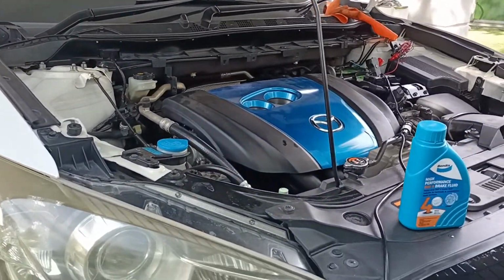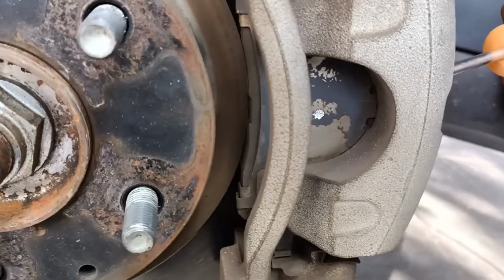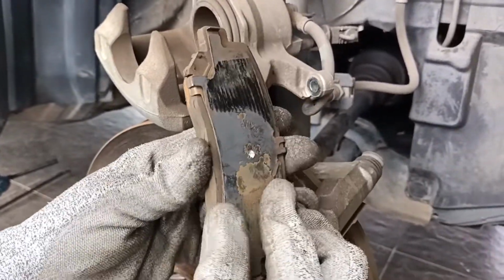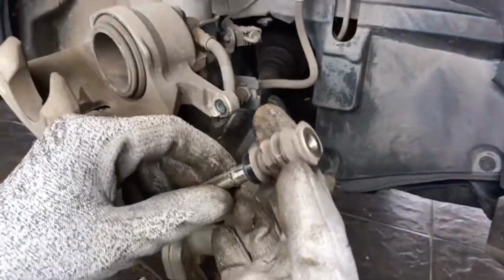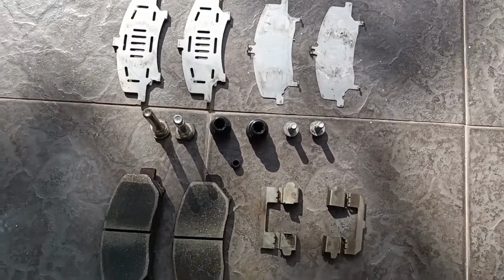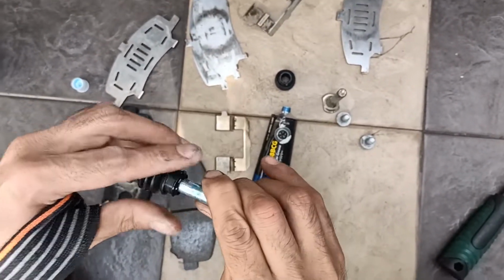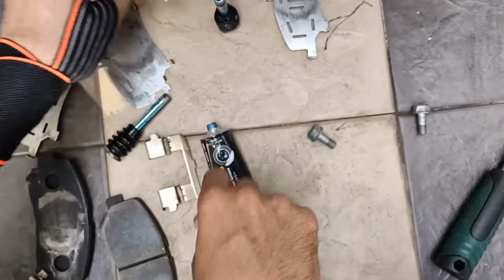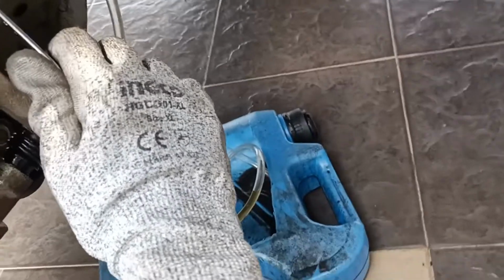#6 Mazda CX5 Front Brake Service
In this video, we demonstrate the procedure to correctly service your front brakes for vehicle: Mazda CX5. It is to be reminded here that all necessary safety precautions should be taken at all times during performing such task. We highly recommend a technical expert to carry out the task. DR. Diy’$ channeL will not be responsible for any accidents or injuries caused during the works carried out.

Details of background music 1: ‘India’ and background music 2: Inspire

DR. Diy’$ channeL. Reproducing or re-posting of this video in any form elsewhere is not allowed and will be reported accordingly. All explanation and descriptions given in this video is the author’s personal view.

Dr. Diy’$ CONSULTANCY and ENGINEERING WORKS